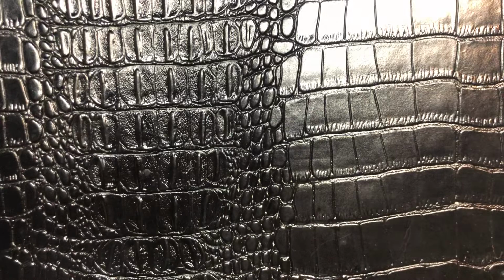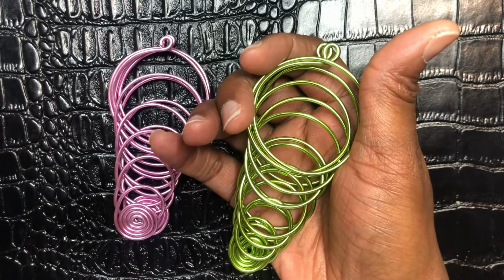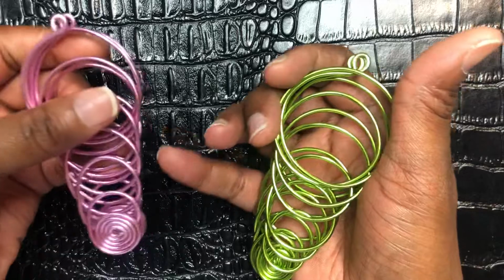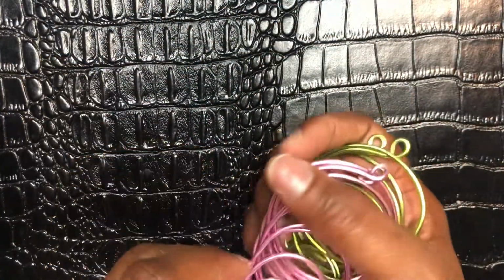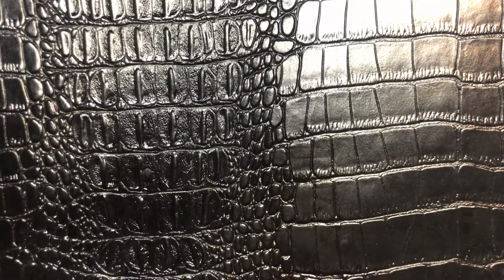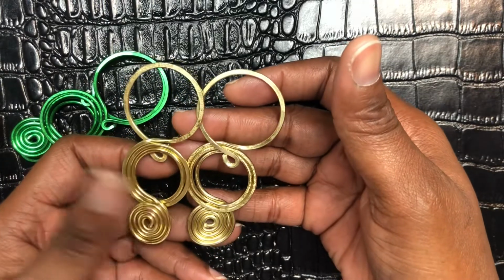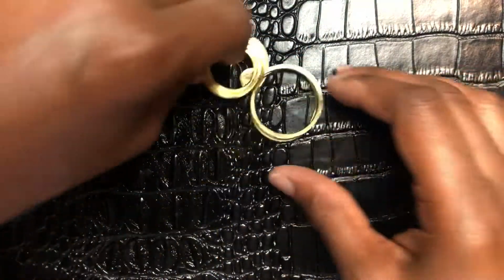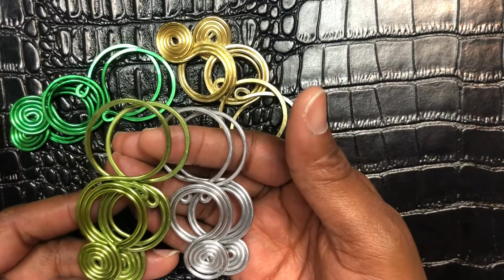Something New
Good morning noon or night thank you so much for watching today I am showing you some new earrings one is a design that I have previously created and you can find those two colors in my shop and the other one is a new design that I have created I want to thank you for watching and have a wonderful day